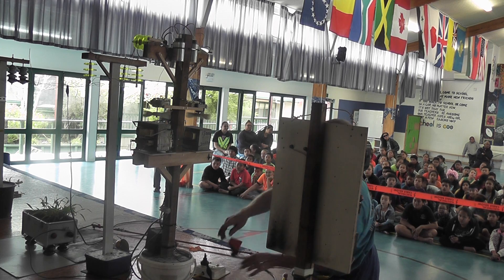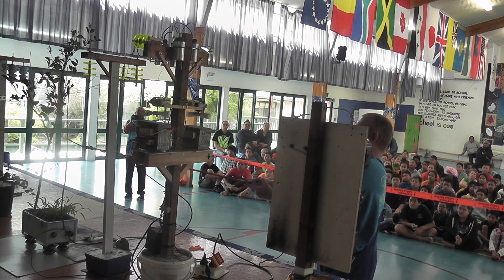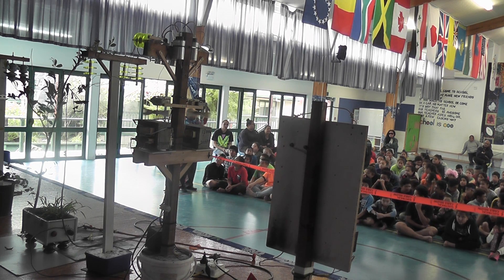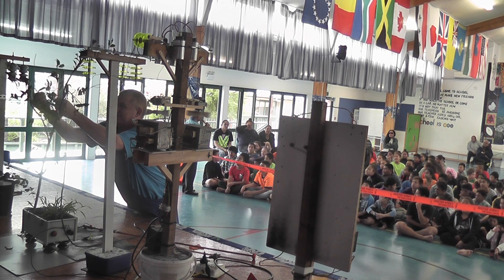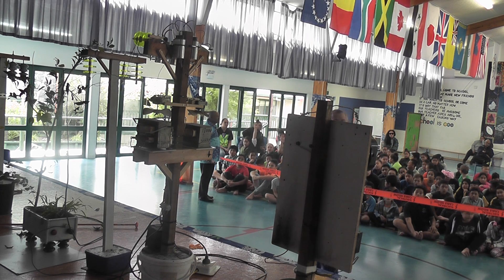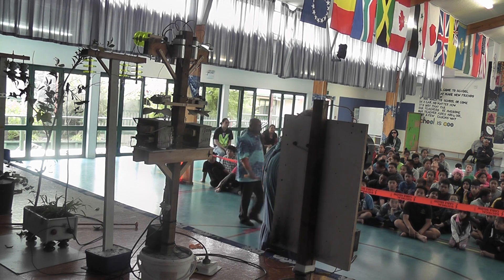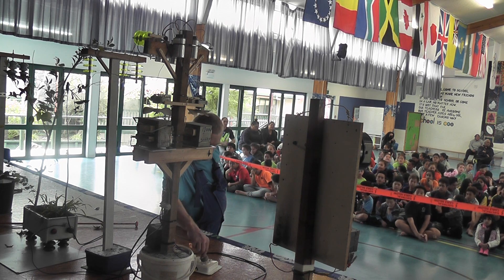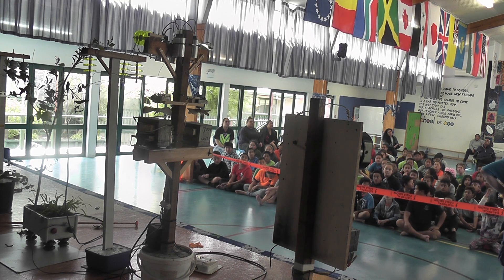Electricity demo at Finlayson Park School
I was invited to do a power point presentation at Finlayson Park School, Manurewa, New Zealand, yesterday, and talked about Electricity, where it comes from, safety around electricity, and did a couple of electrical experiments as well.

The experiments were:

1. Showing magnetism with an open core transformer.
2. The importance of correct fuses or circuit breakers, and the potential consequences.
3. Some 4400 Volts sparks with a small home made power pole and overhead lines set up.
Copper - green arcs
Aluminium - blue arcs
4. A demo that a tree is live when it touches a power line. (Stay well away if that happens in real life).
5. And a grapefruit was fried and sparkled.

The fuse pop (which you couldn't see here) and the magnetic  core experiment I will redo and attach a link to later.